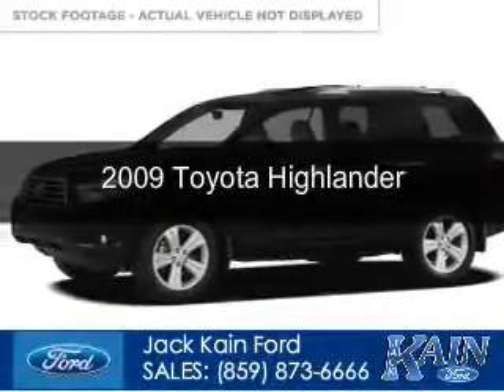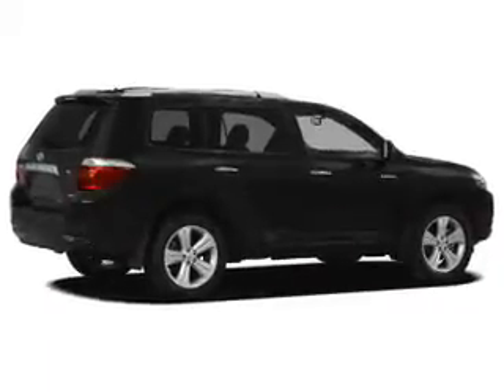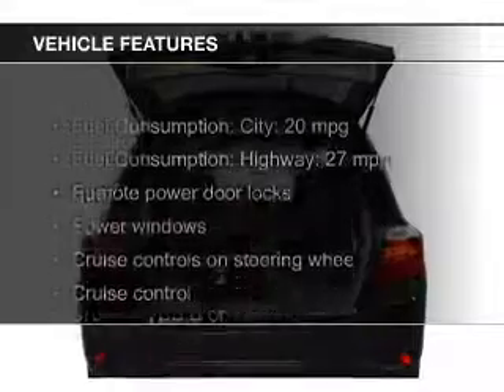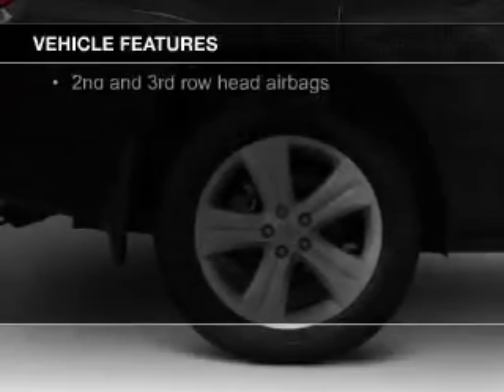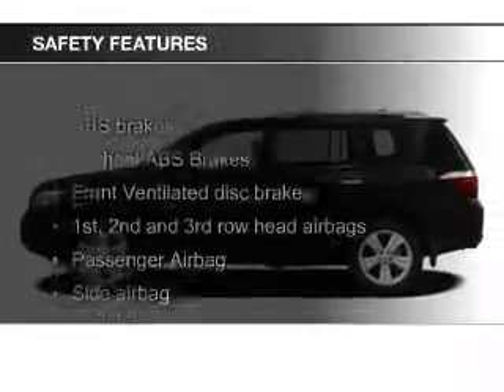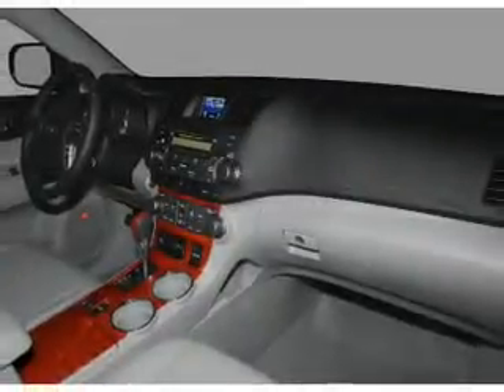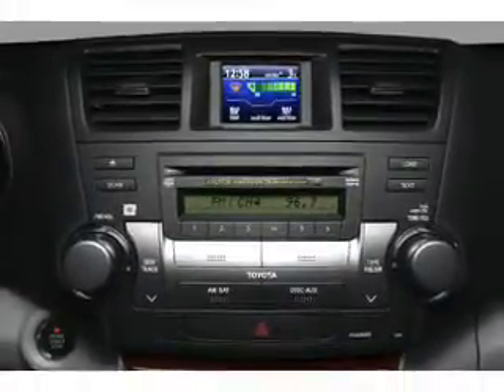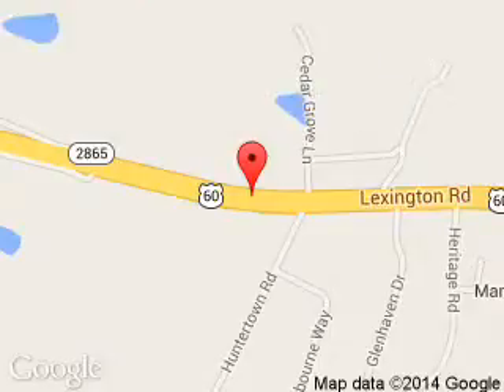2009 Toyota Highlander - Versailles KY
Phone:
Year: 2009
Make: Toyota
Model: Highlander
Trim:
Engine: 2.7 liter inline 4 cylinder 16 valve
Transmission: 6-Speed Automatic
Color: Blizzard Pearl
Mileage: 95731
Address:
3405 Lexington Road